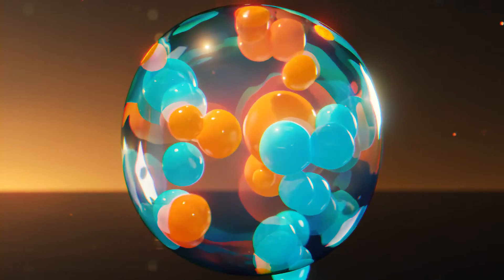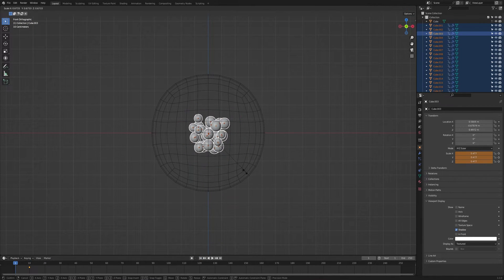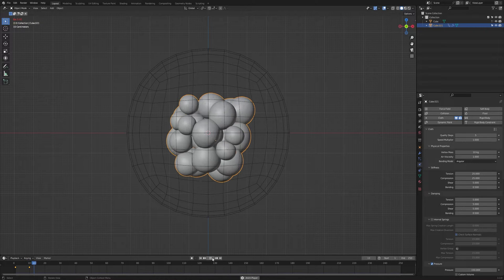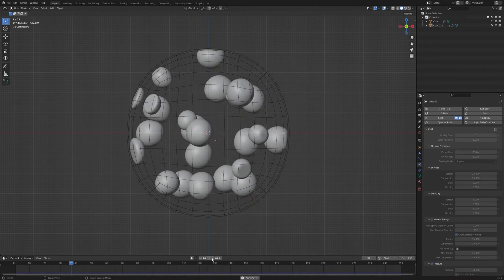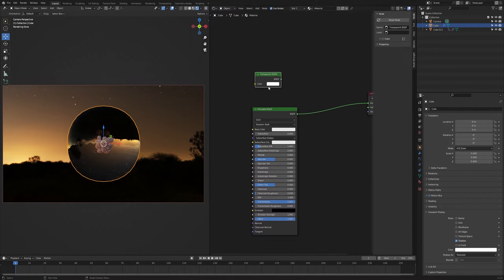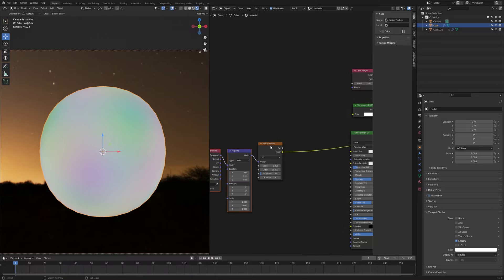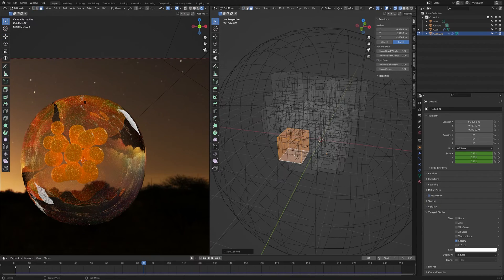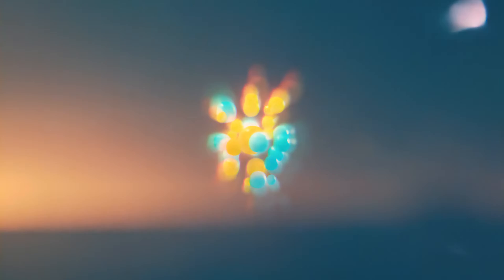Soft Body Cloth Simulation in Blender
Thanks again for visiting my channel
Hey everyone, In this tutorial I'm gonna show you how to create Soft Body Cloth Simulation in Blender.

Available for Freelance

PC Specs
Processor - i7-12700k 12 Cores, 20 Threads @3.6GHz
Graphics Card - Geforce RTX 3070 Ti
Ram - 32GB DDR4
Storage - 1Tb SSD 2Tb Hard Drive